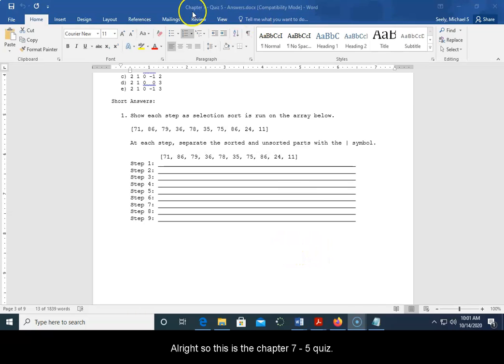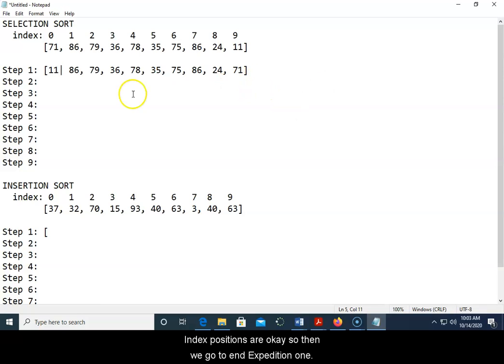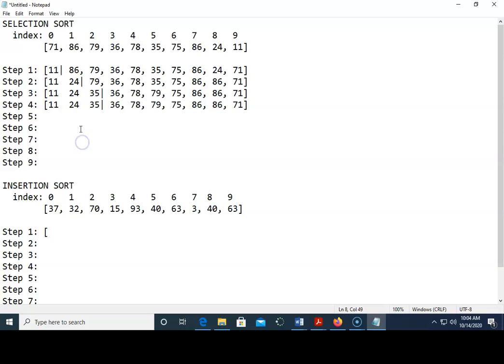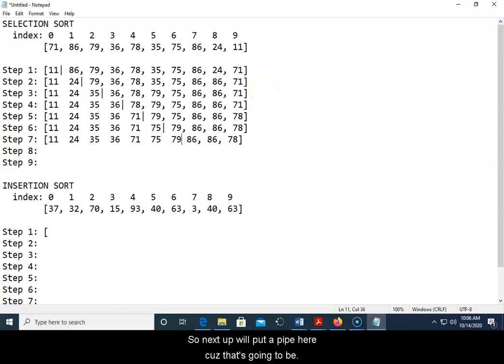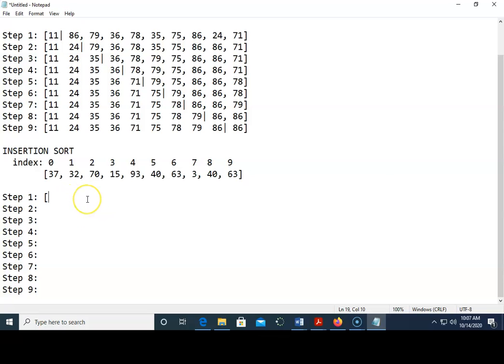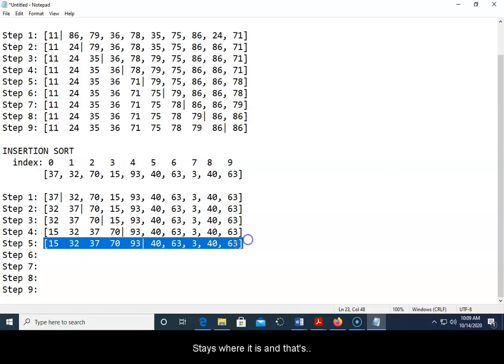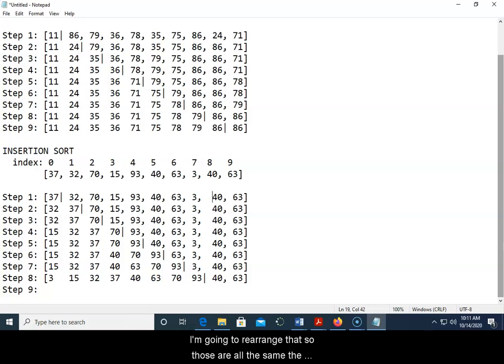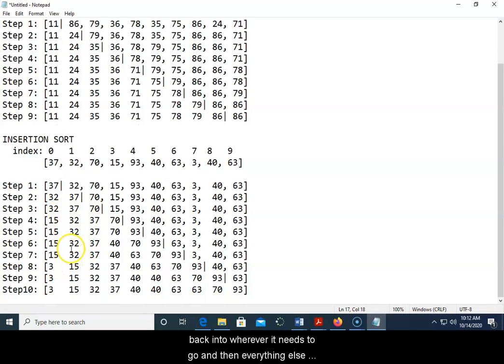JAVA - Lesson #105 - APCSA - CH. 7-5 Practice Quiz FRQ - Selection and Insertion Sorts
In this video I review the APCSA - CH. 7-5 Practice Quiz Free Response Question - Selection and Insertion Sorts.  This is the second video for this quiz and it is a written question that simulates the selection and insertion sorts.